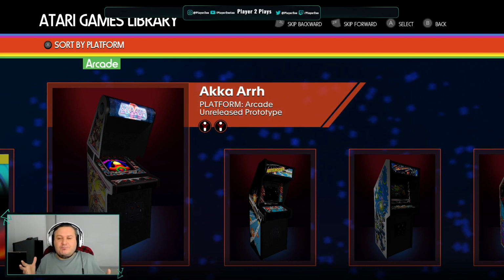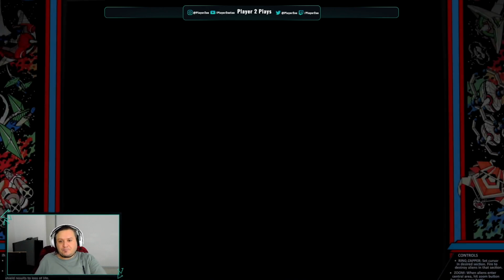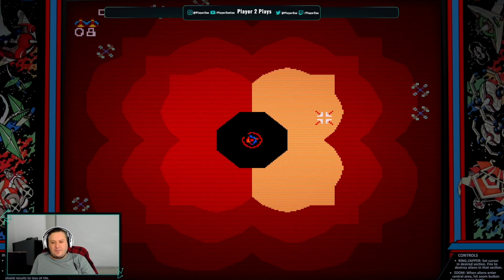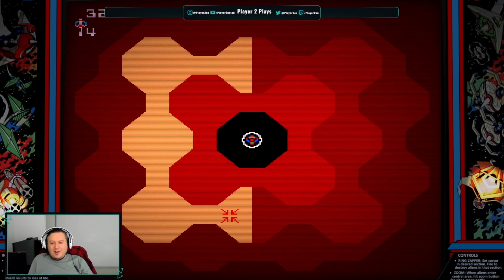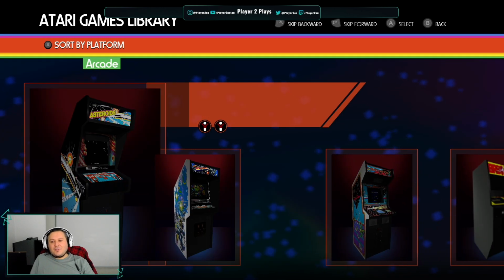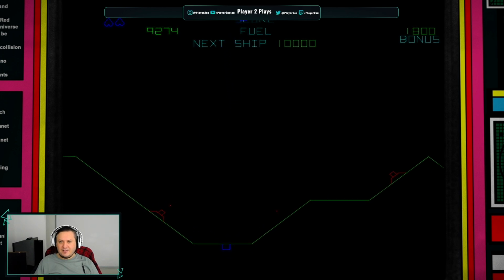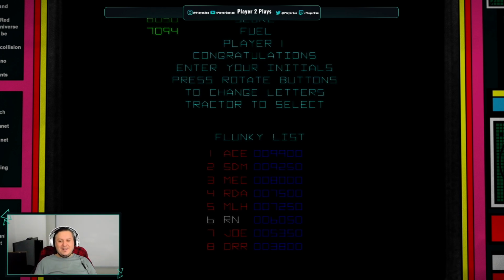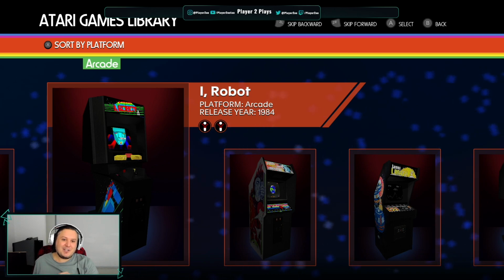P2 Plays - Atari 50 - Arcades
Atari 50: The Anniversary Celebration is the definitive model of a classic games collection, but with over 100 games to try out, sorting the gems from the curiosities isn't an easy task.

So join Rob as he goes through a number of selections, with this first episode focusing on four of Atari's arcade games: the unreleased Akka Arrh, brutal gravity shooter Gravitar, 3D power-house I, Robot and Quantum, the unique trap 'em up.

For more on Atari 50: The Anniversary Celebration, check out Rob's review

and consider becoming a P2 Patron,